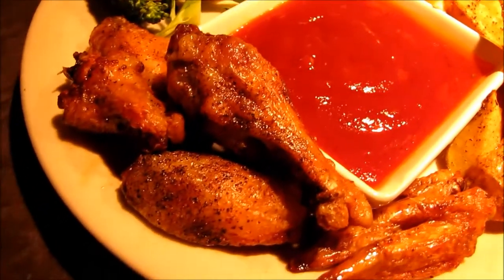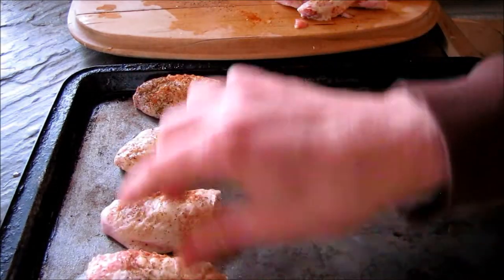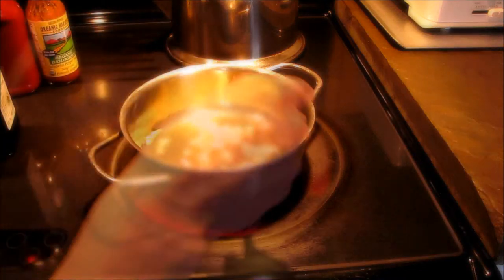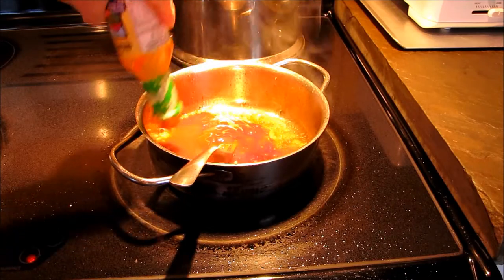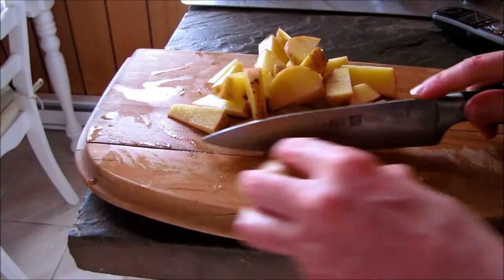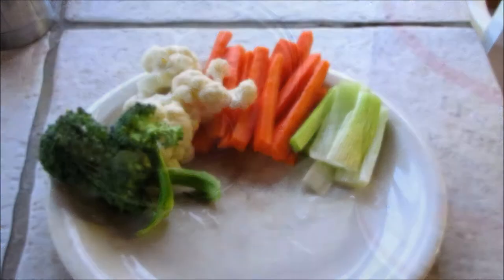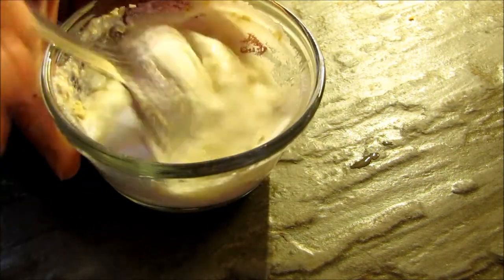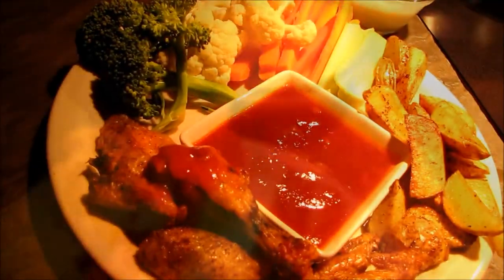Sweet & Spicy Hot Wings, Wedges, Veggies & Dip Recipe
Junk Food Remake!  Delicious sweet, spicy & hot wings, roasted potato wedges and raw veggies with a yogurt dip...All organic & delicious!

Thanks!